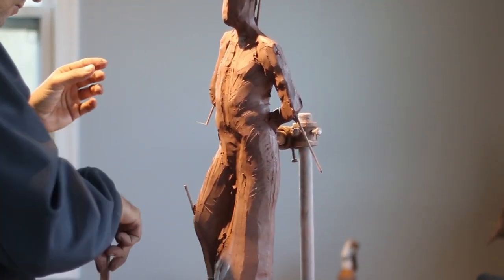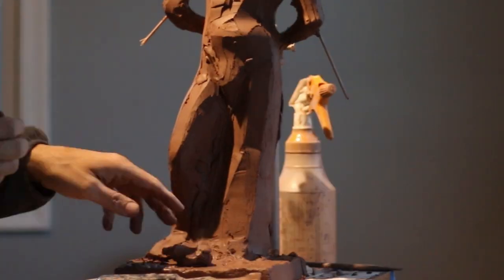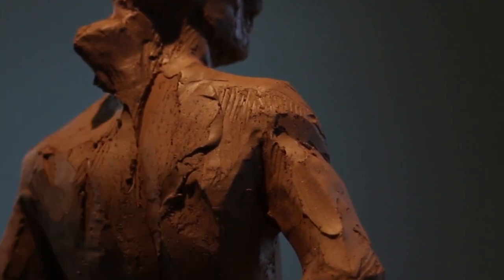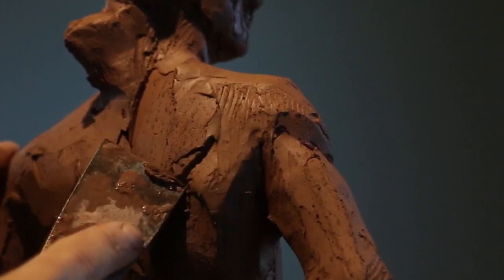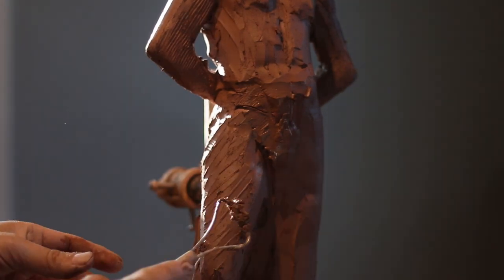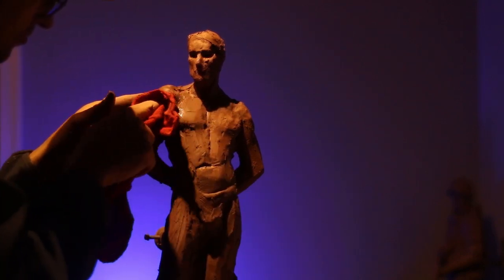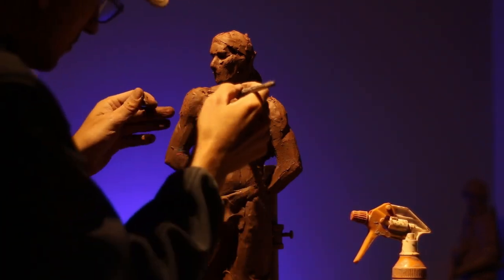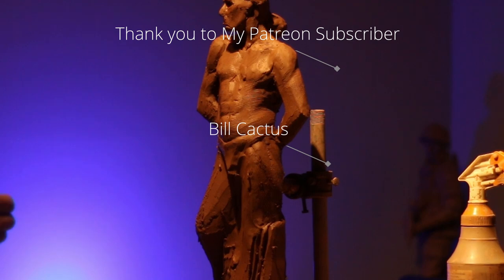Part 2 How to sculpt a standing figure in water clay without an armature for firing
THis is a series of standing figure sculpture lessons.